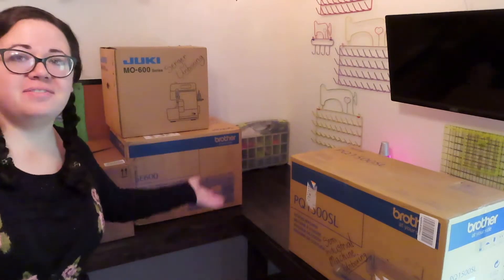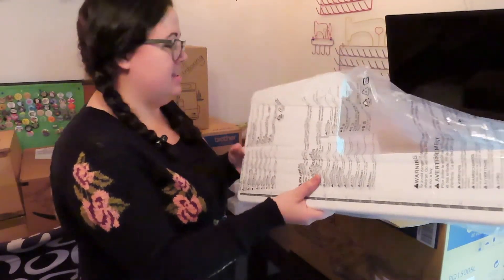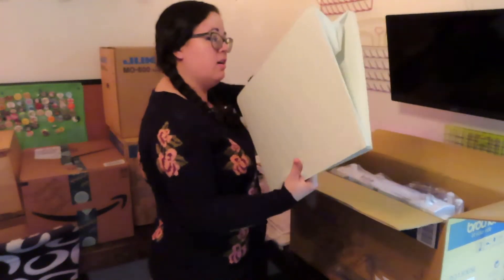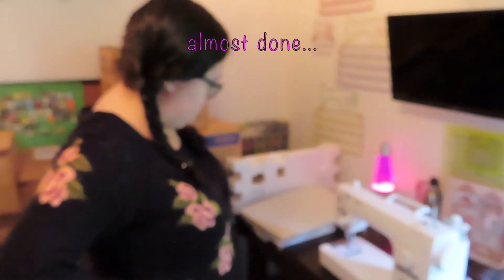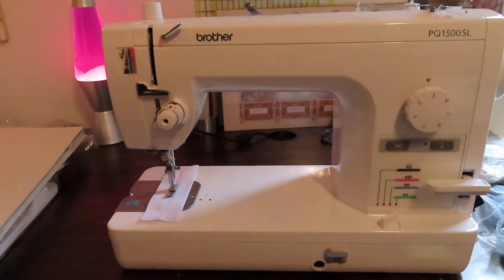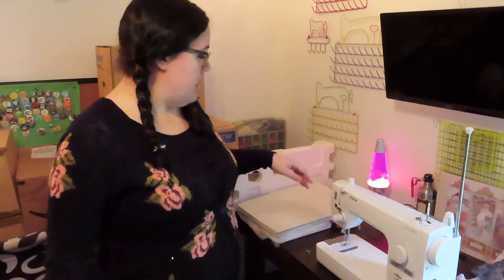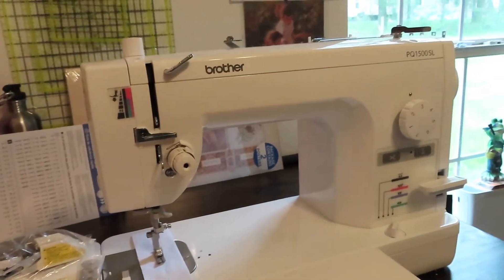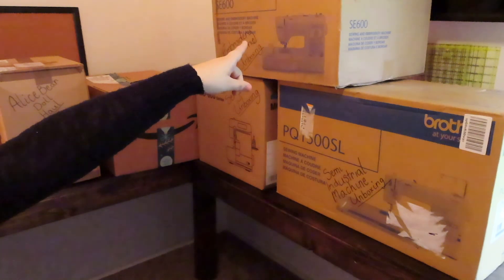PQ1500SL Brother Sewing Machine Unboxing | Beccaroo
Brother PQ1500 SL sewing machine - unboxing and vlog.